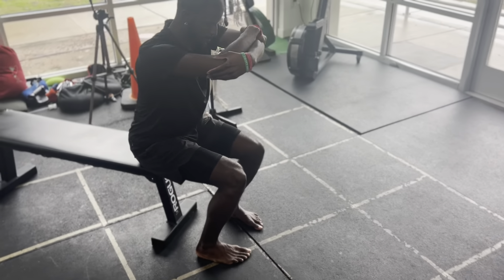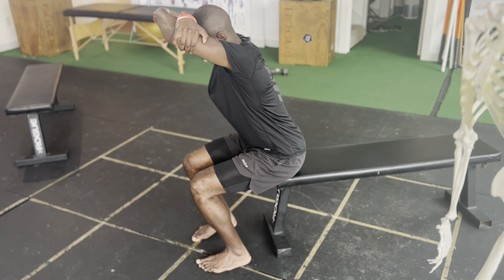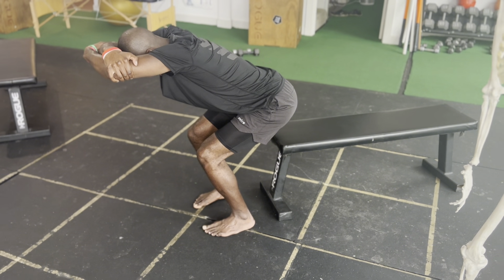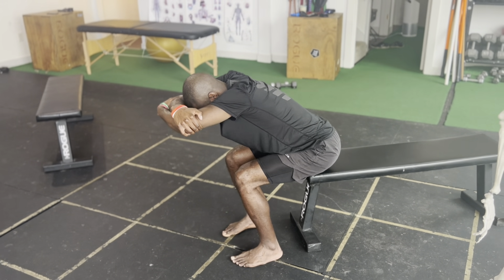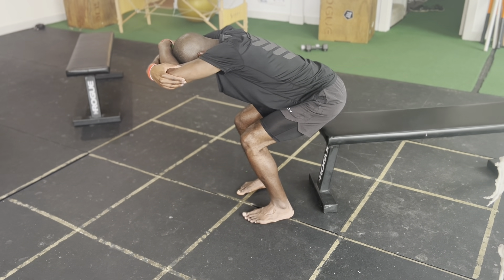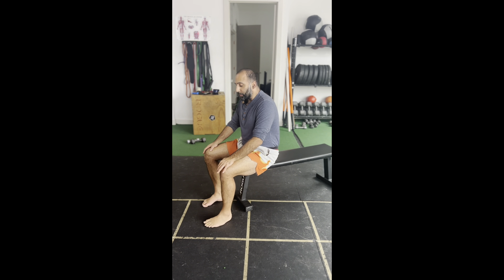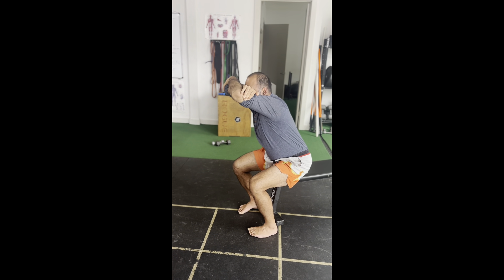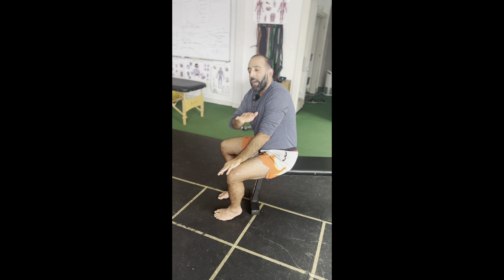Back Extension Corrective Exercise- Addressing Back Pain